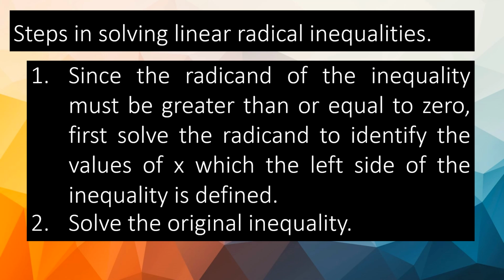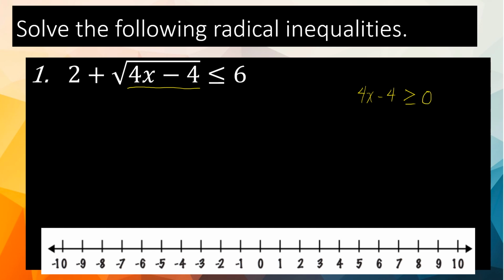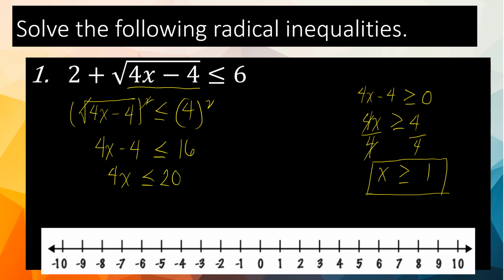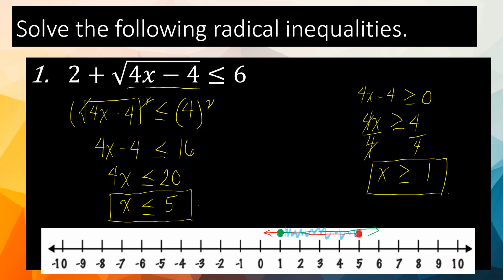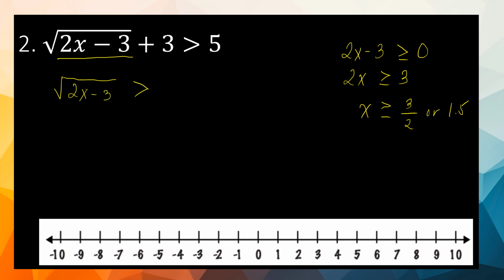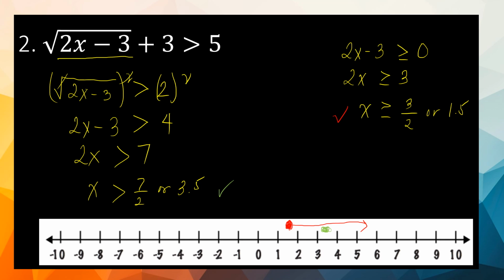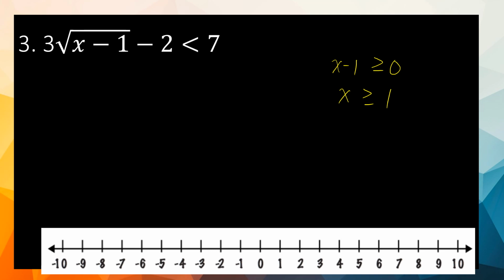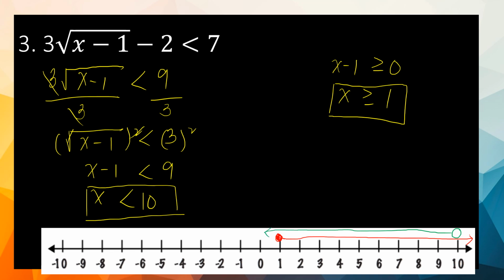Solving Linear Radical Inequalities